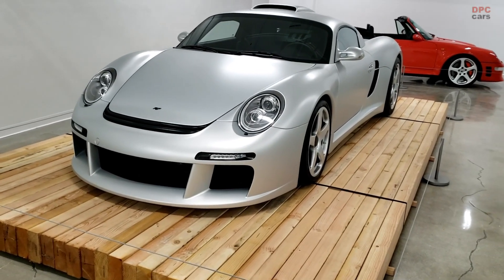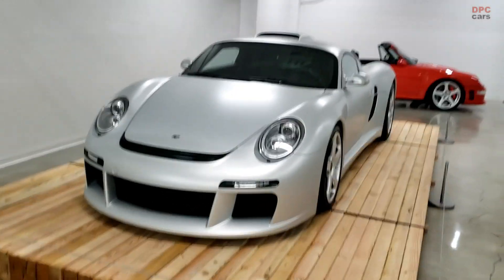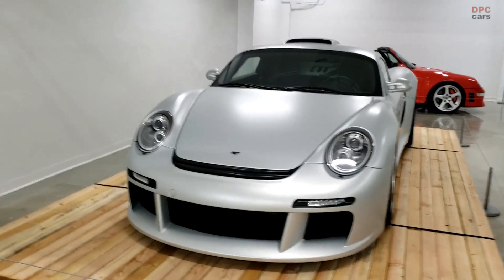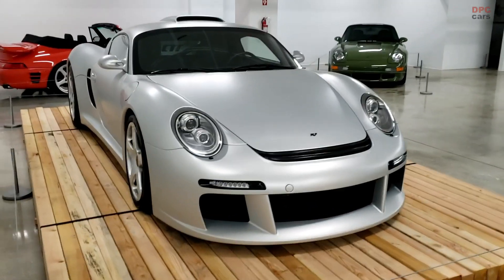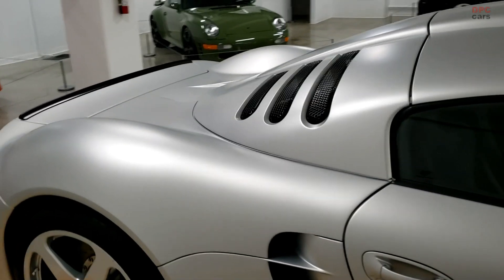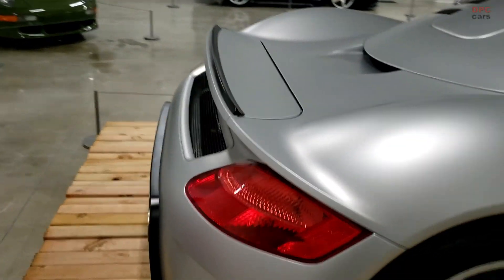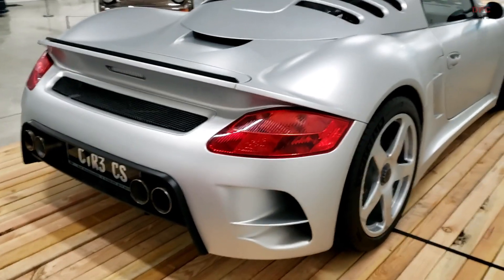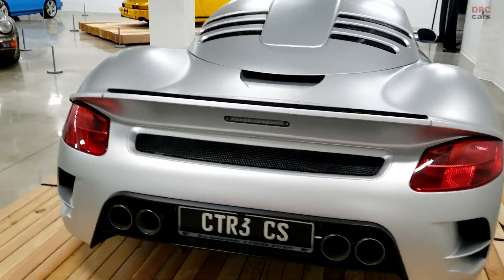RUF CTR3 Clubsport based Porsche at the Petersen Automotive Museum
We had an opportunity to visit the Petersen Automotive Museum and gain access to the RUF display in the basement vault gallery of the museum.

In this video we will take a look at the RUF CTR3 Clubsport. Ruf unveiled the CTR3 Clubsport variant at the 2012 Geneva Motor Show as an evolution and replacement of the standard CTR3. The Clubsport features a revised 3.7L twin-turbo flat-six engine with power boosted to 766 hp at 7,000 rpm and a maximum torque of 723 lb⋅ft at 4,000 rpm. The Clubsport also introduced an optional 7-speed Dual-clutch transmission in addition to the standard 6-speed sequential manual. As of May 2018, only 7 CTR3 Clubsport cars have been built in addition to 30 standard CTR3 cars. The Ruf CTR3 Clubsport's curb weight is at 3035 lbs.